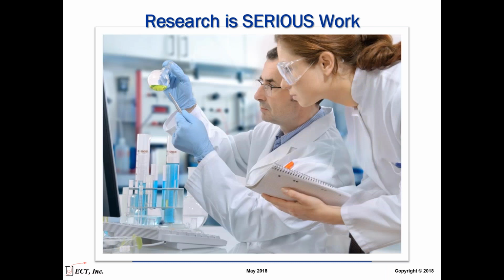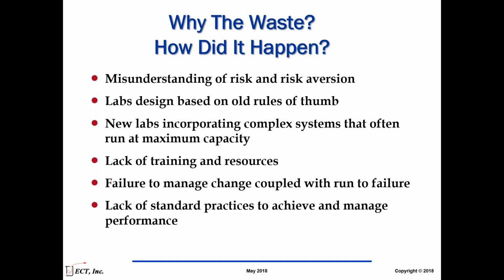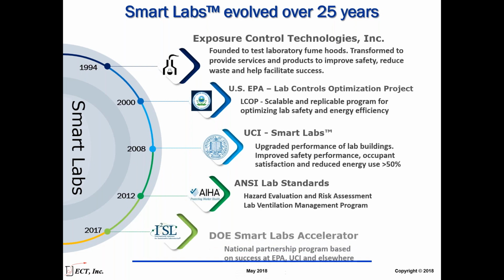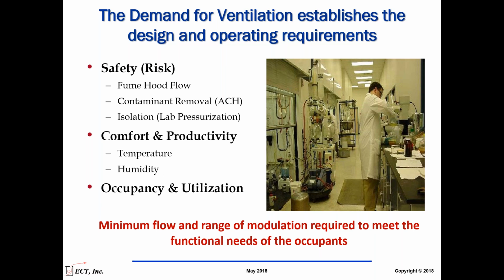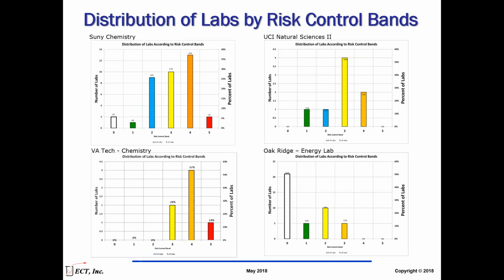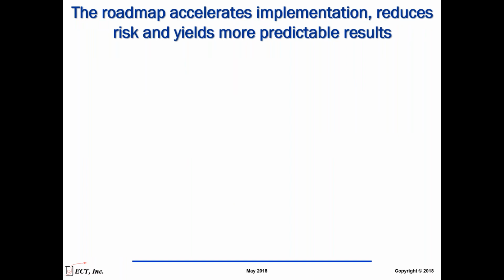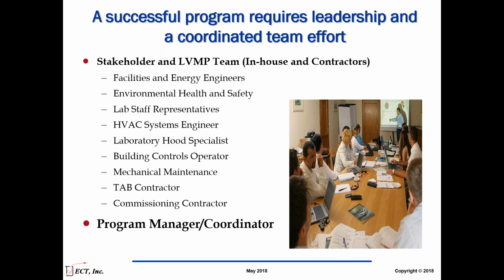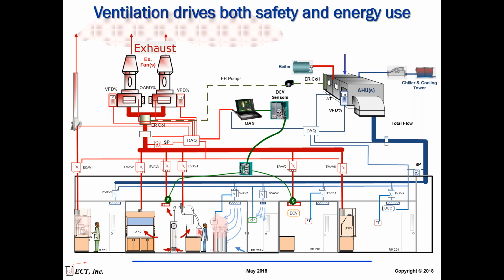Smart Labs Roadmap to High Performance Laboratories